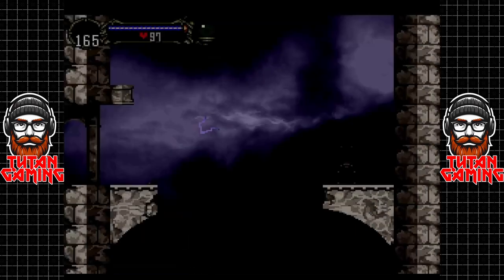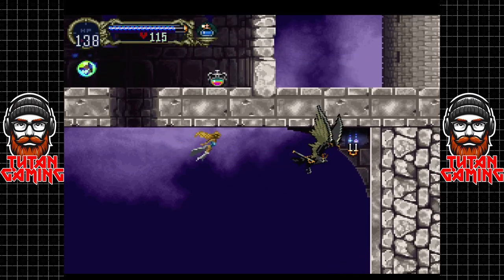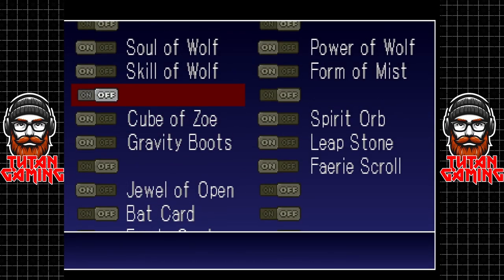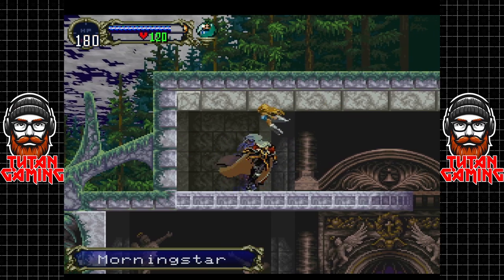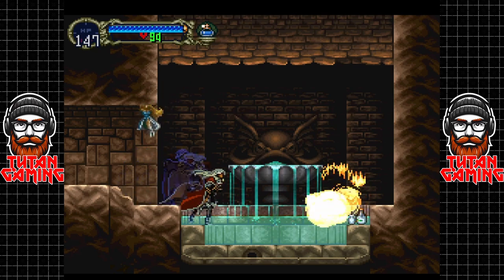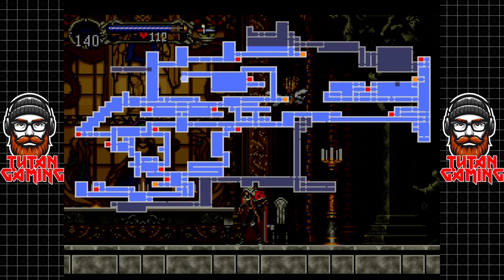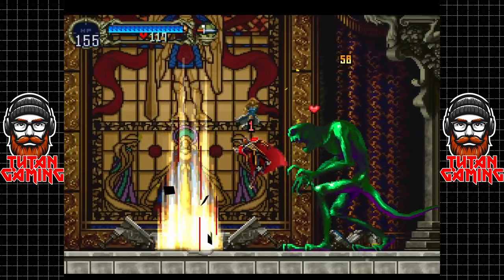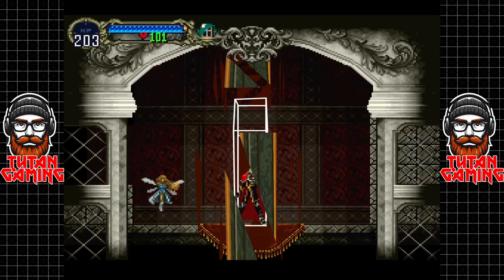Castlevania: Symphony of the Night - PS1 Gameplay - Part 7: Lootin' The Castle